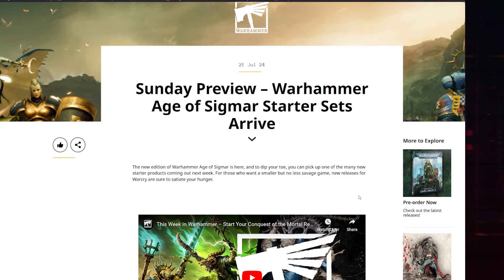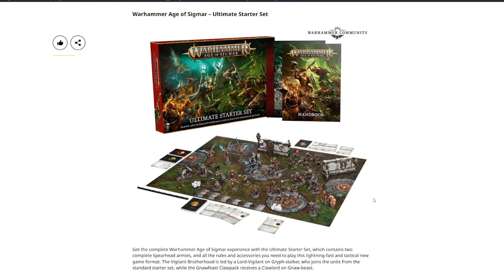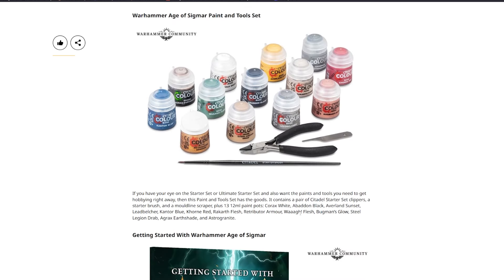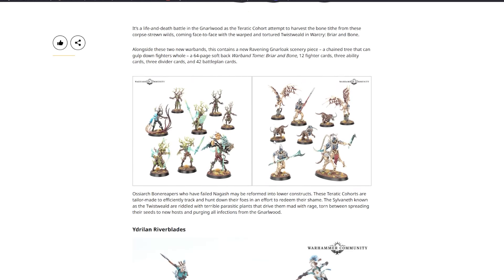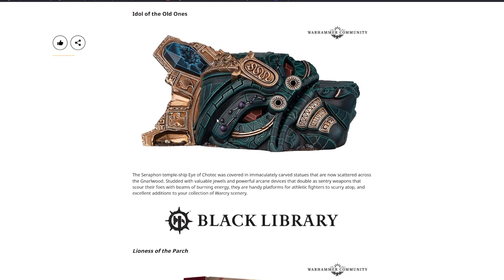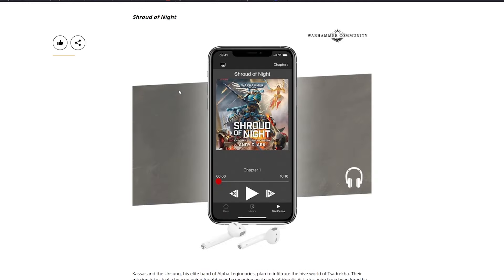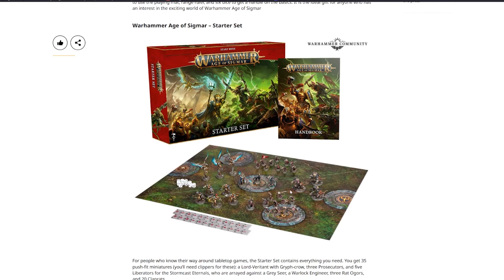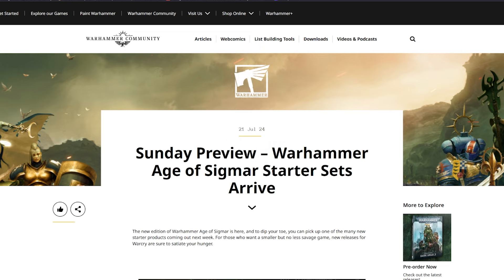Age of Sigmar's new starter sets and Warcry reinforcements appear??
We have NEW starter sets for the Age of Sigmar AND more Warcry sets coming up in this Sunday preview!

At checkout, for more crystals use code::

JOL0989

CHAPTERS:

STUFF:

NEW starter sets for the Age of Sigmar AND more Warcry